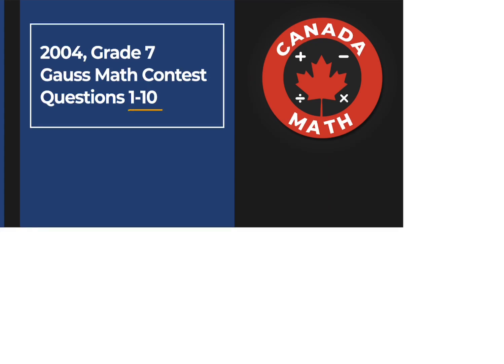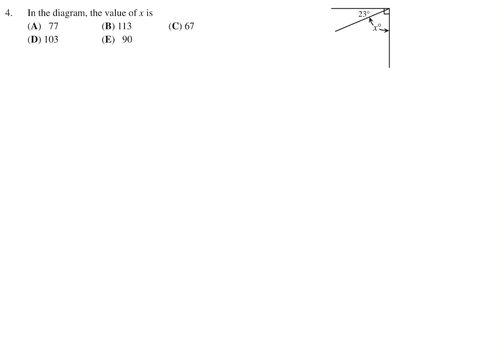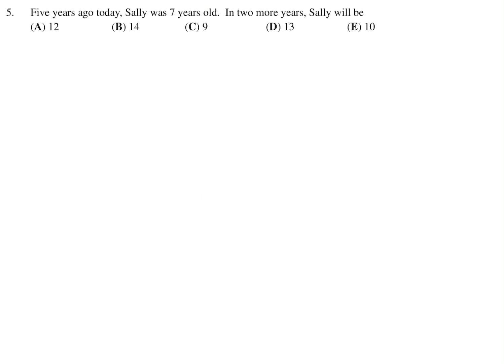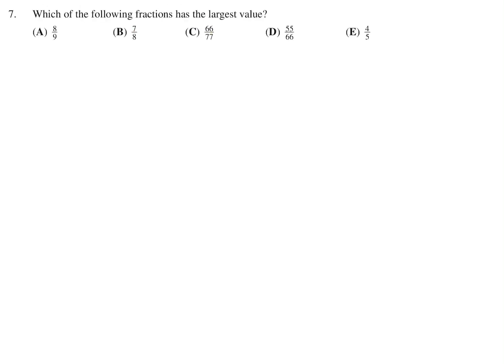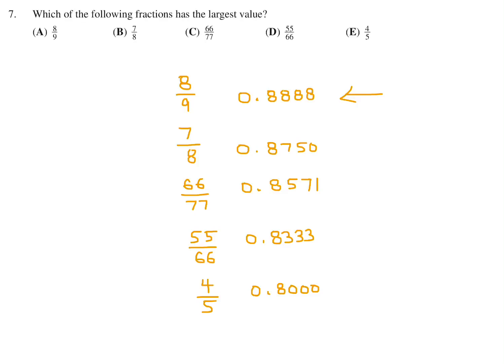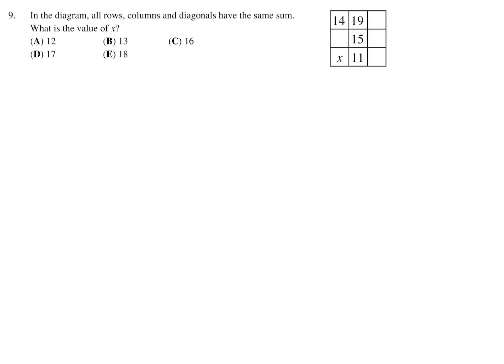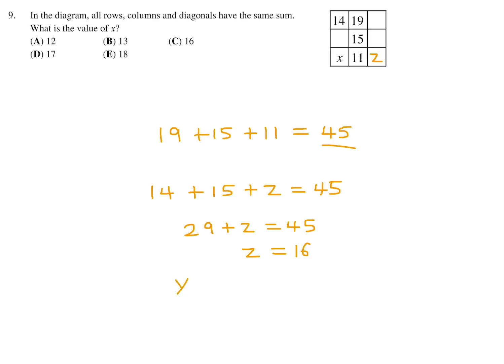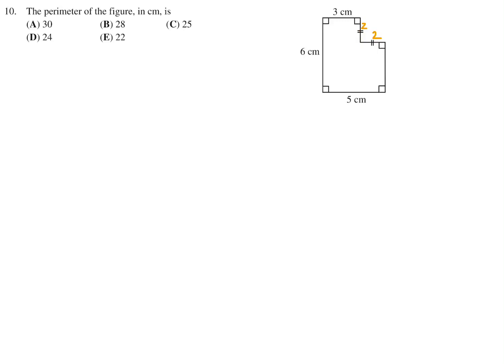2004, Grade 7, Gauss Math Contest | Questions 1-10